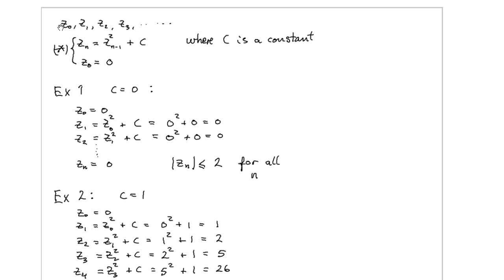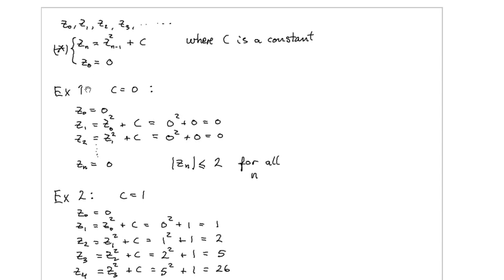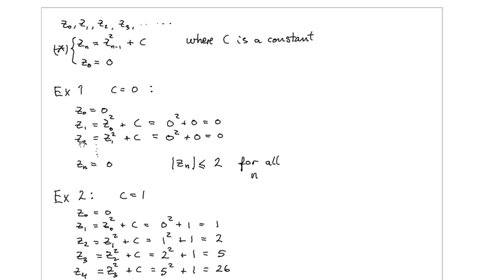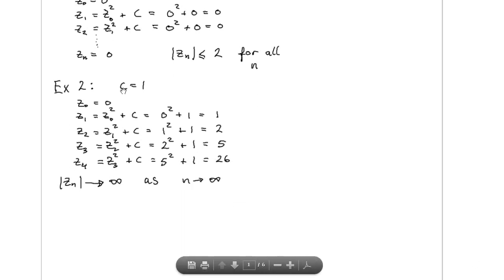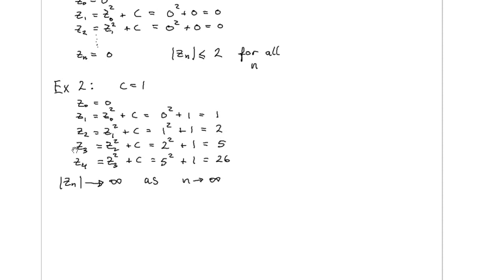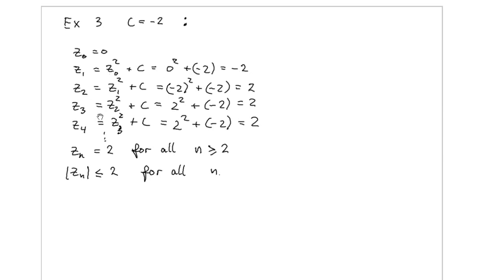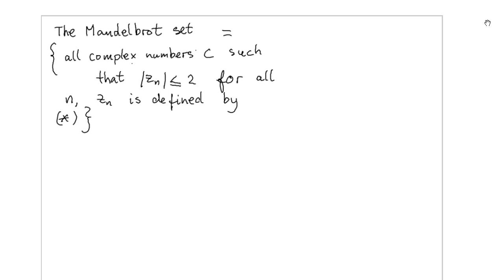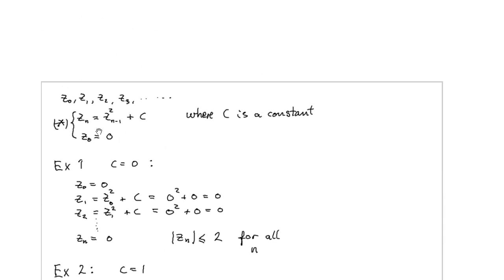M217 The Mandelbrot set